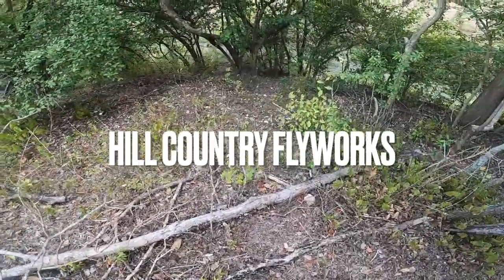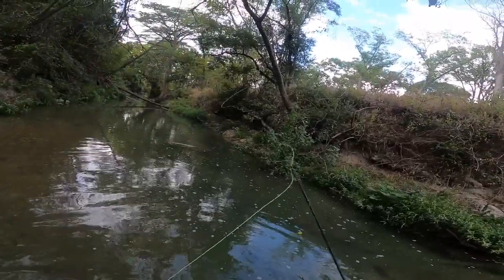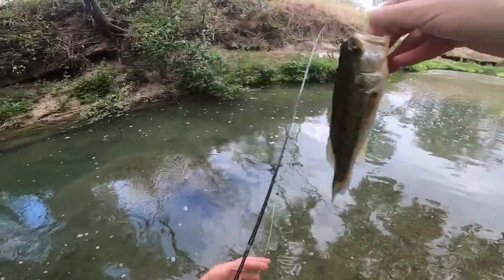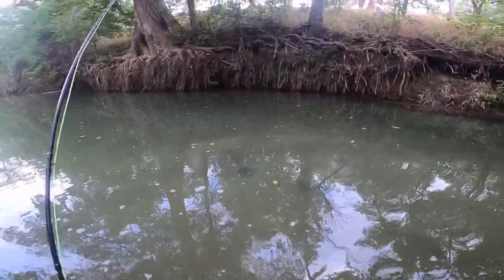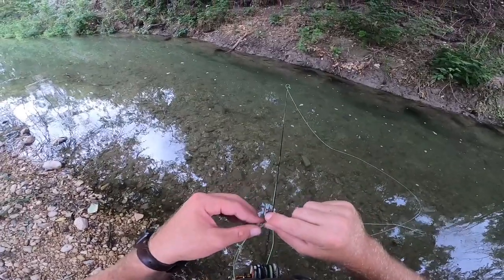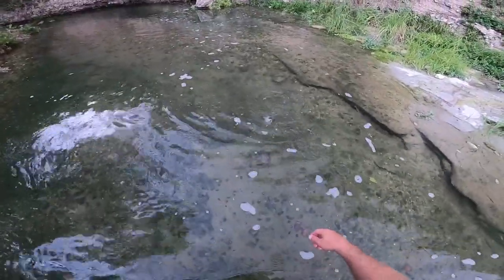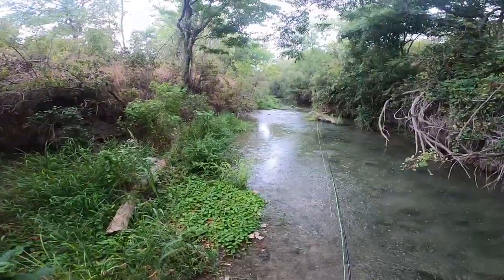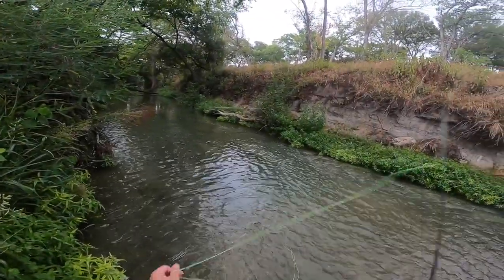PB RIO GRANDE CICHLID (ROUGHLY 11INCHES)! 3wt creek fly fishing.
Took the 3wt fly rod out to fish my favorite creek and ended up with my personal best Rio Grande Cichlid.